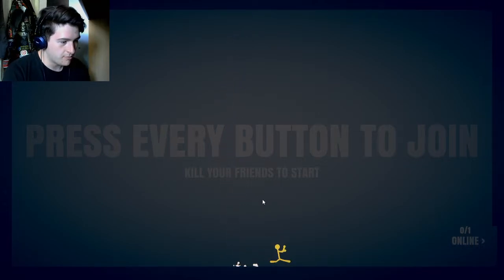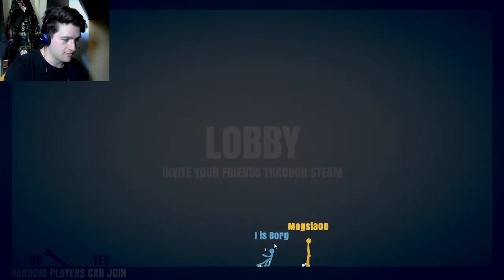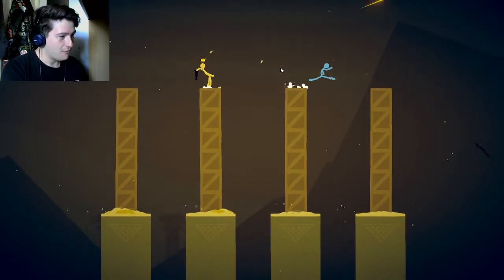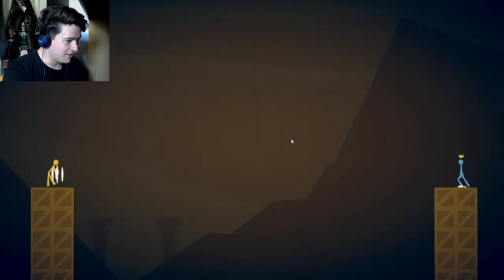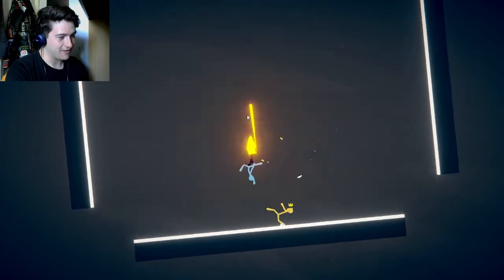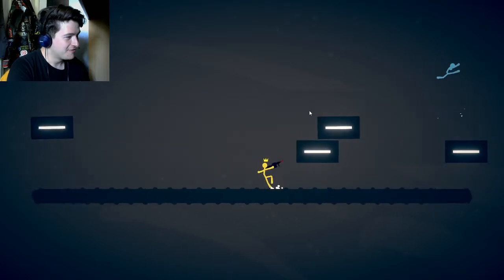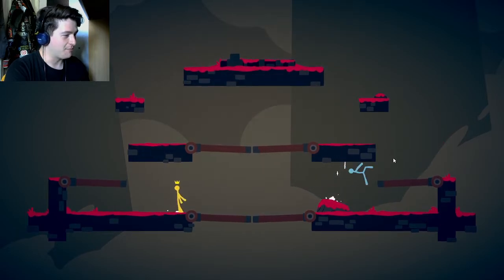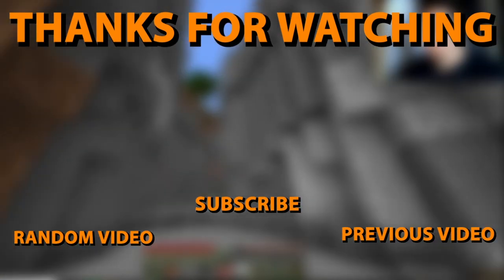Beautiful Chaos | Stickfight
chaos